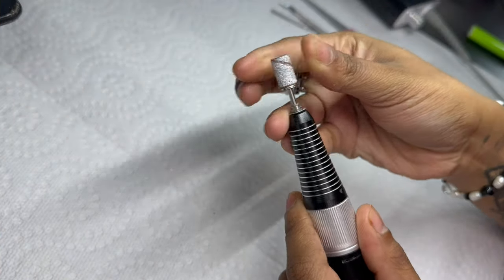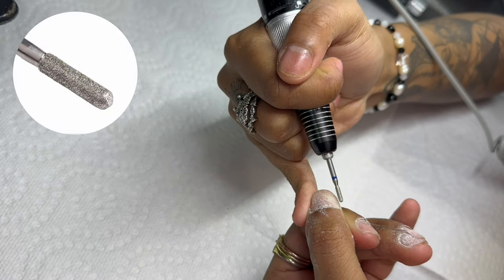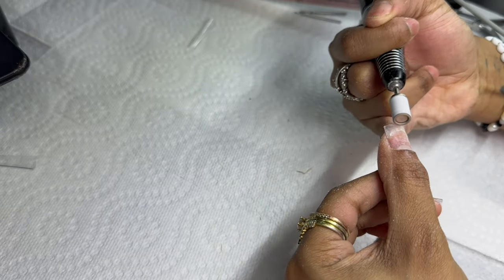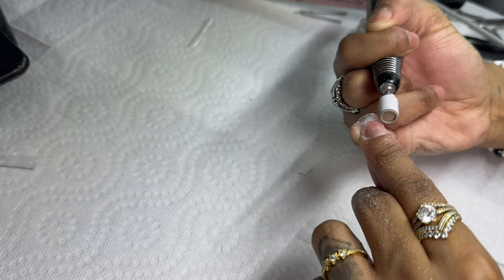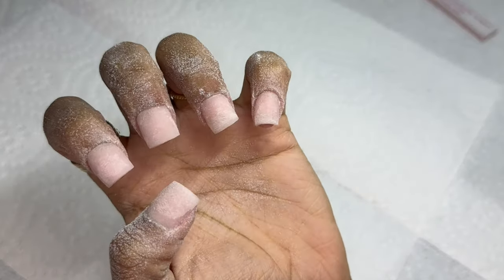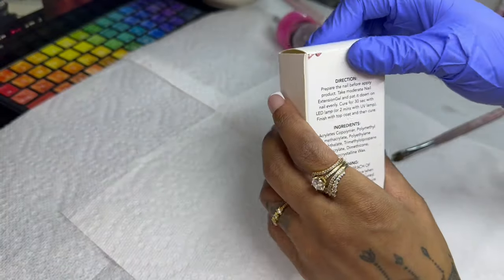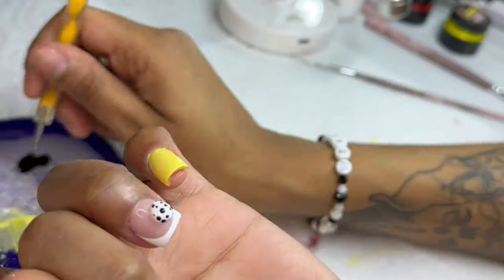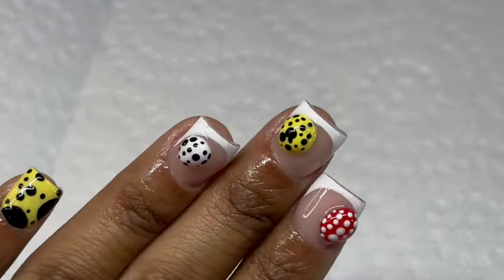3D Short Nails | Acrylic + Prep & Retention Tips 🪺🦕💅🏽 | Watch Me Work: Non-Dom Hand Edition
In this video I focus mainly on how I maintain retention + some prep tips & tricks, as well as how I achieve this cute Dino egg set 🦕🪺
I love to show yall how I achieve my Dream sets🌙💅🏽
I hope you enjoyed this video as much as I did filming it!

─── ･ ｡ﾟ☆: *.☽ .* :☆ﾟ. ───

Products used in this video :

Prep & Shaping :

✨Syncereacryluxecollection✨
 Primer :

✨Amazon✨
KDS Nail Glue:
Tammy Taylor Nail File:
#80#150#240 Sanding Bands & Mandrel Nail Bit:
Cuticle Prep Bits:
My Favorite Bit To Seal Cuticles:
Tiny Magnets:

Acrylic, Nail Art, Charms, & Brushes :
✨Secret Nail Affair✨
 Glass Top Coat:

✨Nailz By Dev✨
White Out Gel Polish:
Lights Out Gel Polish:
GEL POLISH- LIGHTS OUT! – NAILZ BY DEV
Oops I Did It Again- Liner Gel (Red):

─── ･ ｡ﾟ☆: *.☽ .* :☆ﾟ. ───